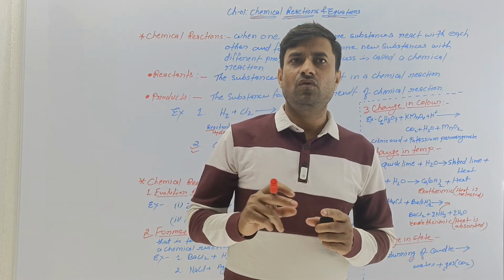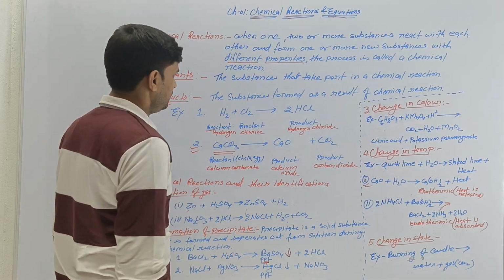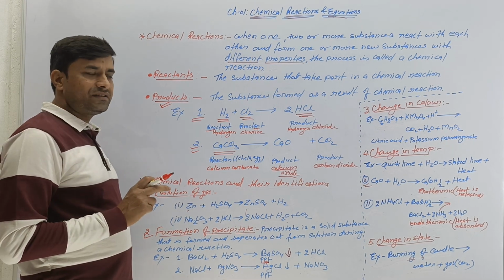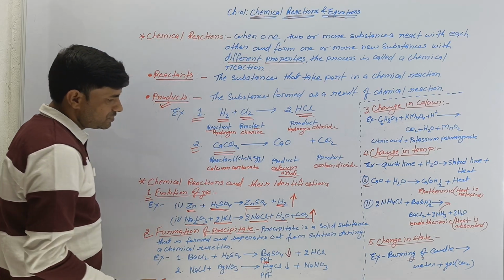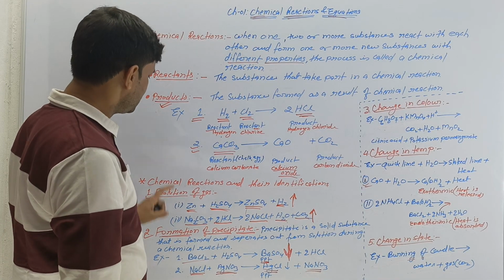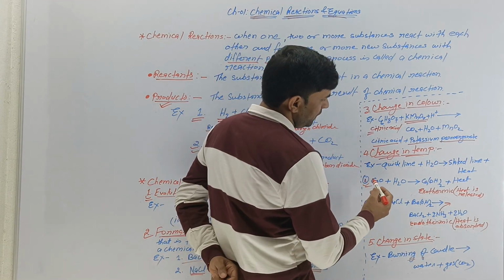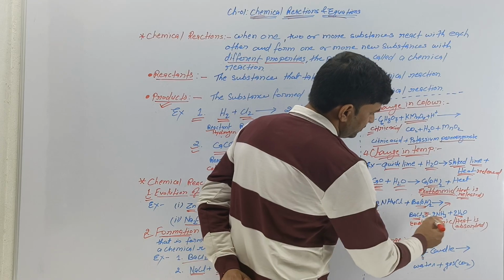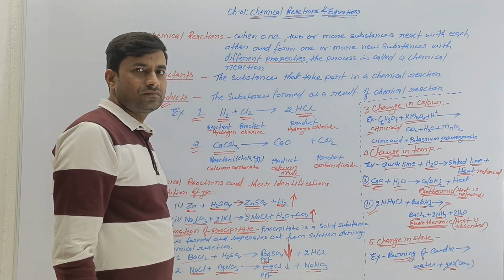#chemicalreactions education reactions and equations.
Chemical reactions and equations.
 Welcome to DR CS CHEMISTRY HUB
In this video, we will learn about Chemical Reactions and Equations in a simple and easy way. This chapter is very important for Class 10 Board Exam 2027.
📚 In this video you will learn:
✔ Balancing of Chemical Equations#boardexam2027
🎯 This video is specially designed for Class 9–12 studen who want to understand Chemistry in an easy and interesting way.
✅ Easy explanation in Hindi + English
✅ Board exam focused content
✅ Important questions included
📢 Don't forget to:
👉 DR CS CHEMISTRY HUB – Chemistry Made Easy